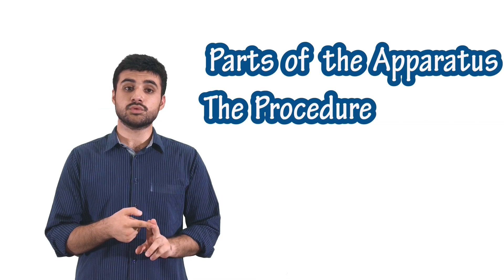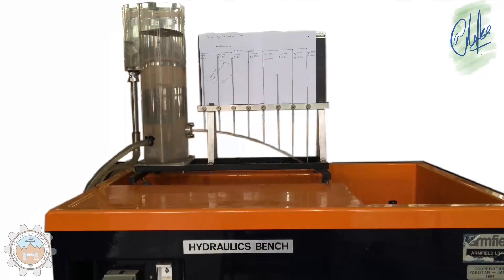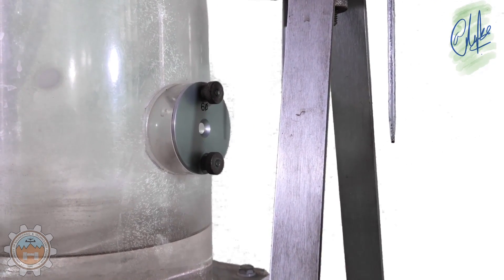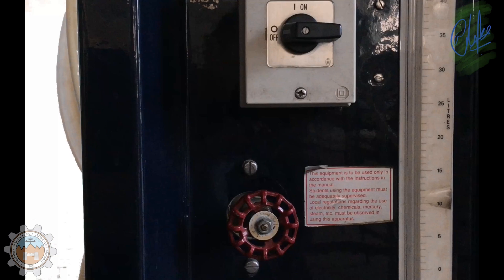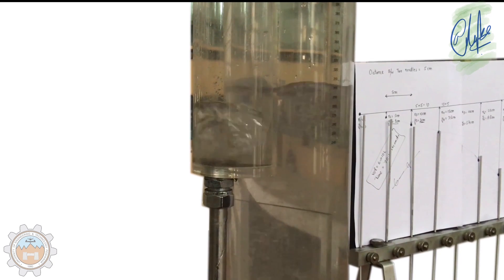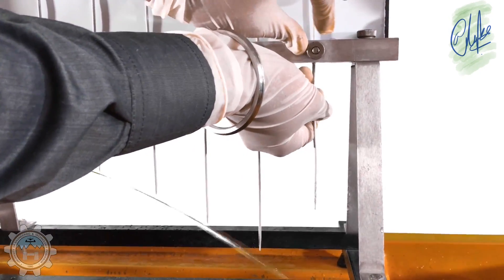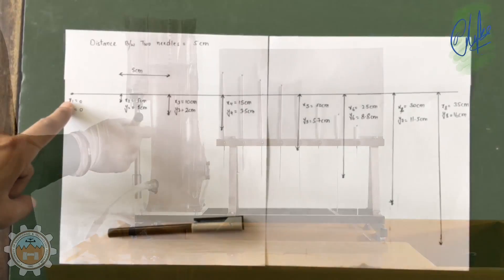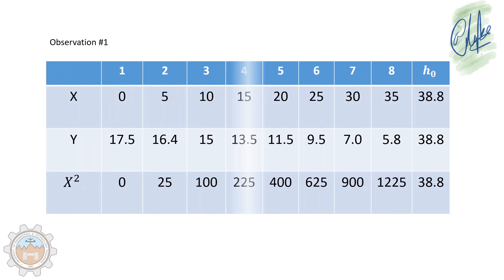To Determine the Hydraulic Coefficients(Cc,Cv & Cd) for Small Circular Orifice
This is the Finalised Form of The 6th experiment of Our Fluid Mechanics 2 Lab Report.